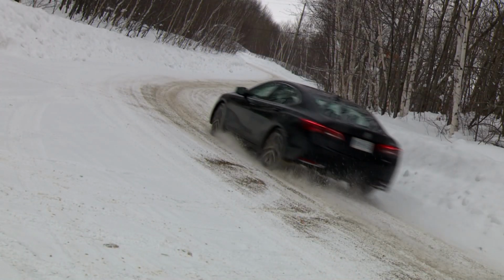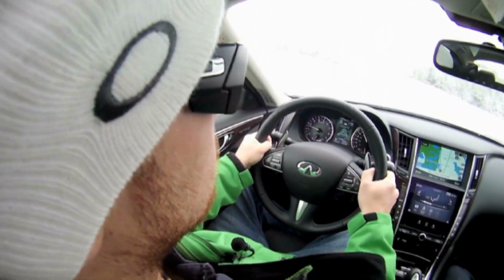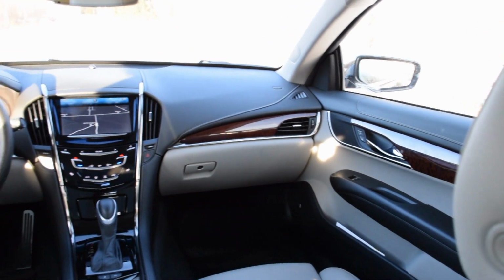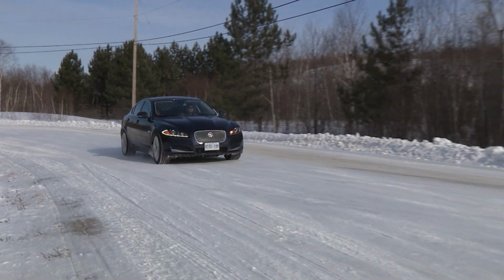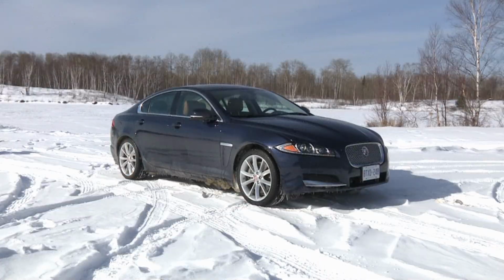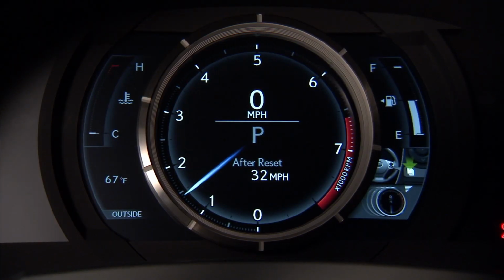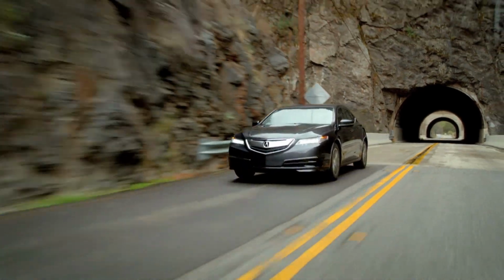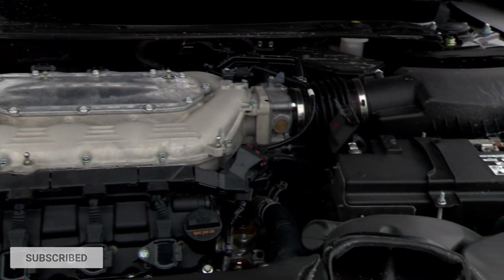These 5 used sports sedans are actually reliable | Buying Advice | Driving.ca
If you’re scouring the market for a second-hand luxury sports sedan, you’ll quickly find a nearly daunting level of selection, and options to suit virtually any whim.

There’s another attribute of huge importance that’s likely at or near the top of your list as a first-time buyer: reliability. If that's front-and-centre in your search for a new-to-you sedan that's upscale, well-optioned, and exciting to drive, here are a few models I'd suggest checking out. Each of the following machines blend reasonable asking prices with a high likelihood of trouble-free operation, provided you take a few steps to confirm the health of the vehicle, before you buy.

Follow Driving!